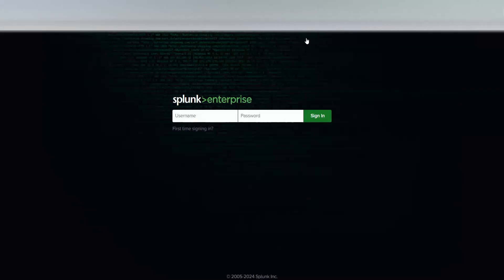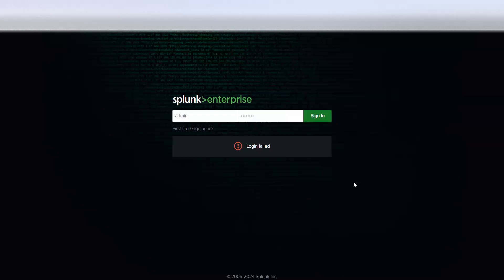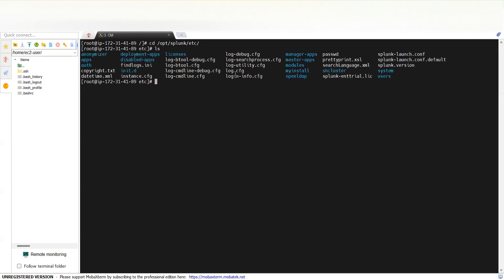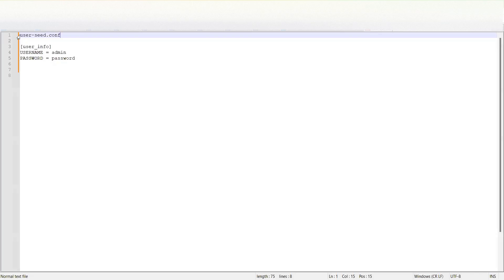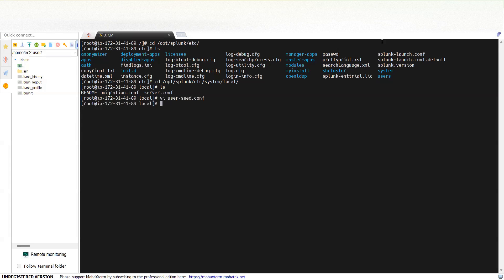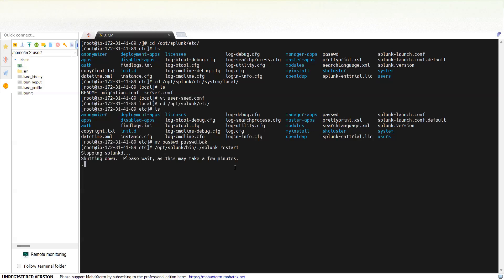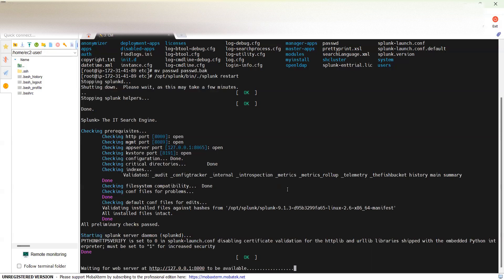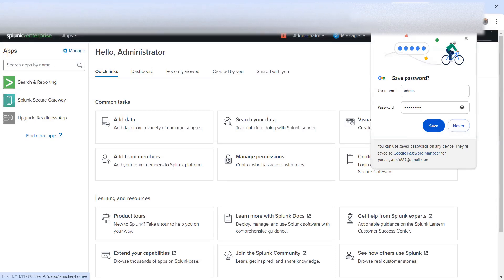Splunk Admin Password Reset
A quick walk-through on resetting the admin password of Splunk web